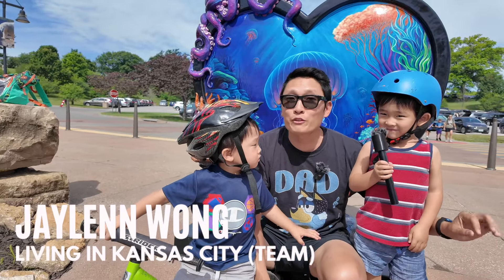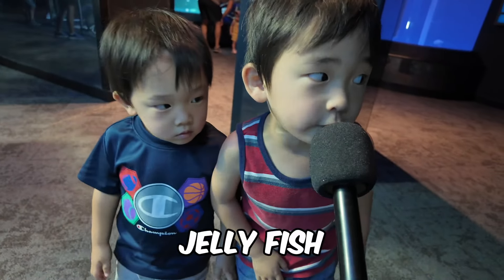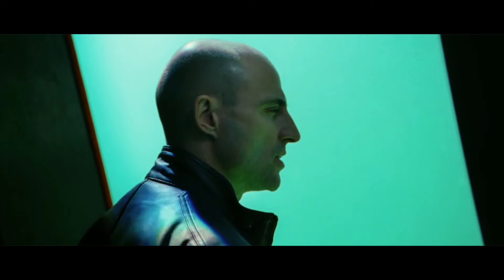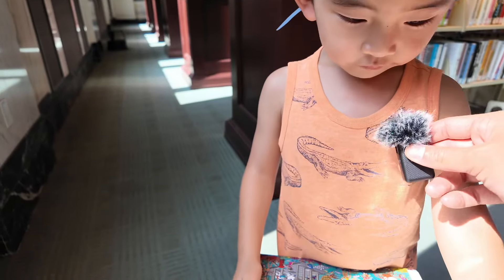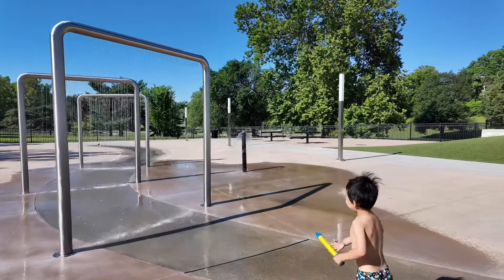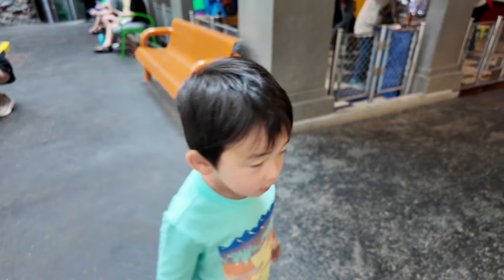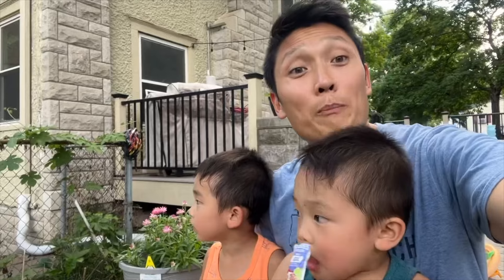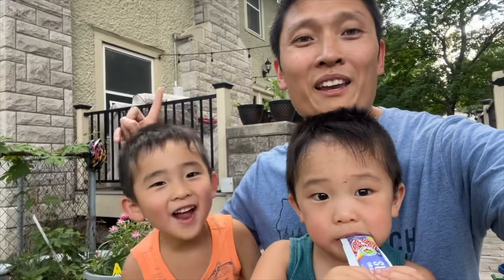Living in Kansas City with Kids - FULL VLOG TOUR of Kansas City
Are you thinking about living in Kansas City and you have a family and kids? Then this video is perfect for you! It's all about things to do in Kansas City for kids.

Are you moving to Kansas City, Missouri or Kansas City, Kansas? Or do you already live in Kansas City and are considering a move to another area? We love Kansas City and can be your guide for EVERYTHING  Kansas City, Missouri and Kansas City, Kansas has to offer.

📲 We have so many people contacting us who are moving here to  Kansas City, Missouri and Kansas City, Kansas and we ABSOLUTELY love it! Honestly, if you are moving or relocating here to Kansas City or any surrounding areas, we can make that transition so much easier on you!!

 I am a licensed Real Estate Agent here in  Kansas City, Missouri and Kansas City, Kansas who would love to help assist you with all of your real estate needs.

NEED MORE INFO ON Kansas City, Missouri and Kansas City, Kansas FROM Jaylenn Wong?

Reach ME day/night/weekends ANYTIME! I won't stop working for you!

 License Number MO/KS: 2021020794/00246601